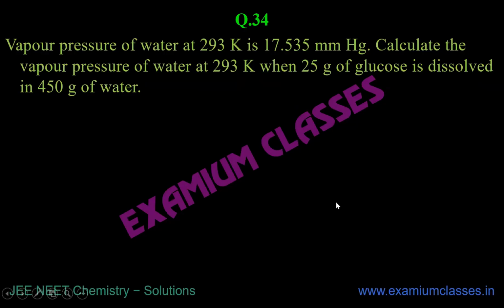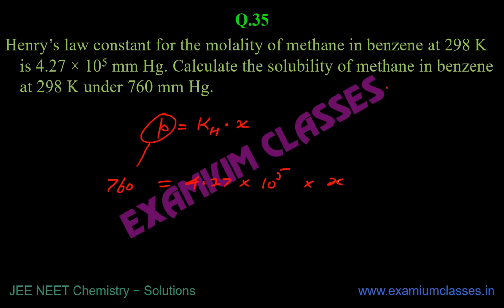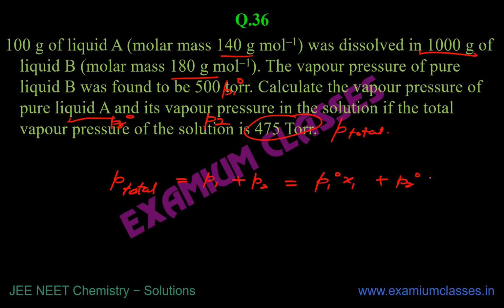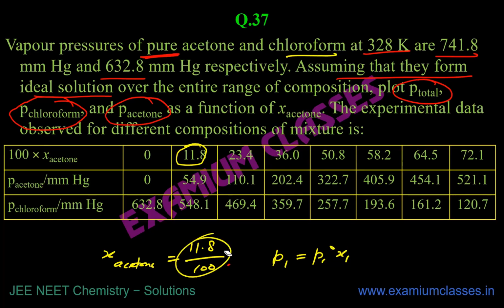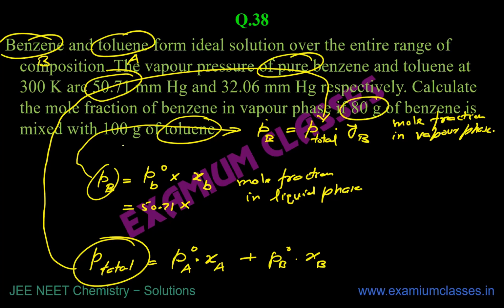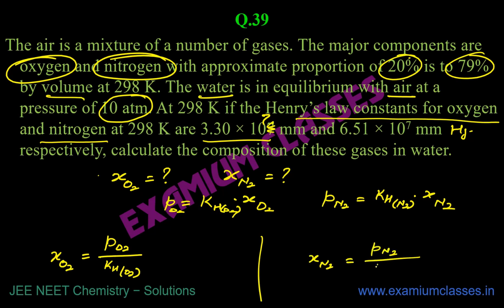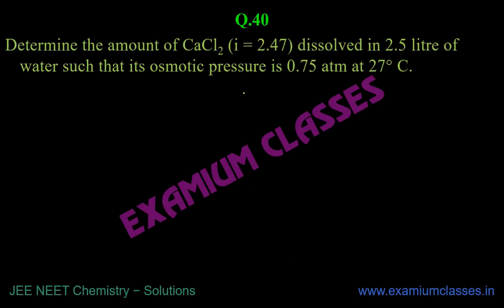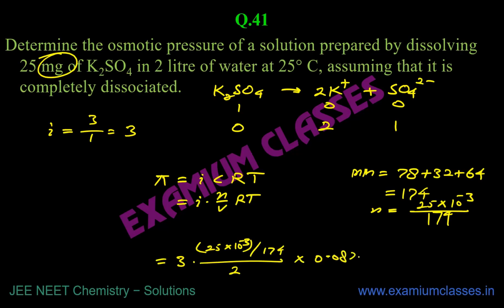Class 12 Chemistry Solutions Session 10